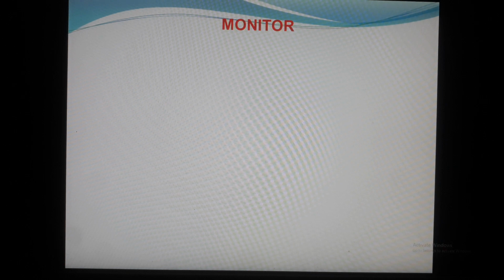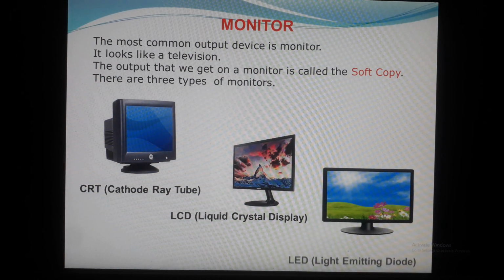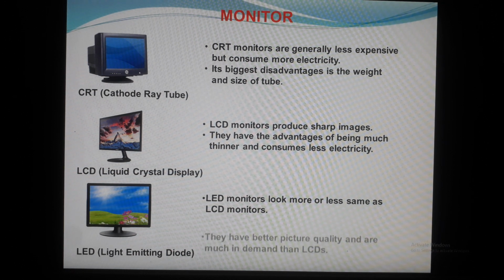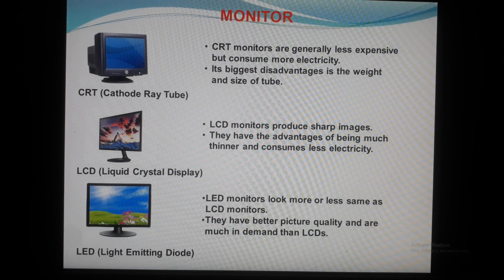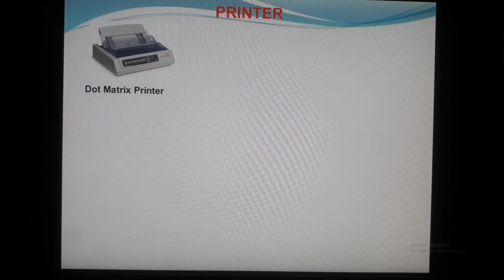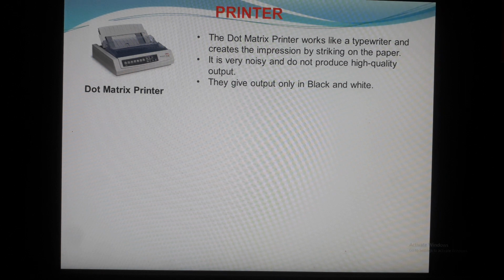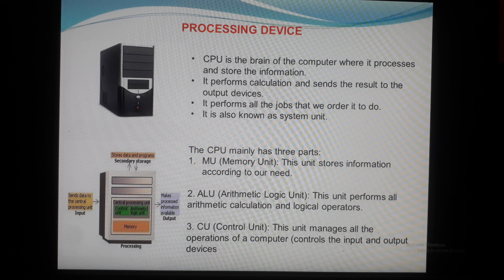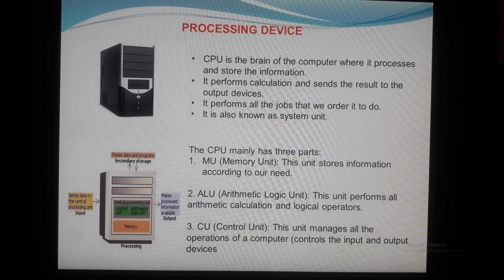Ch-1_PART-2:OUTPUT DEVICES.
Types of Output Devices.